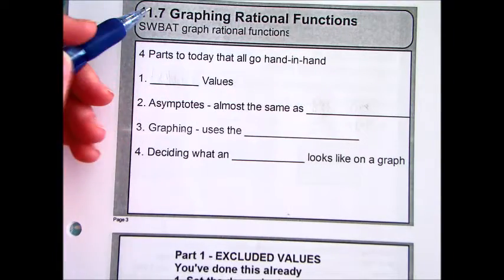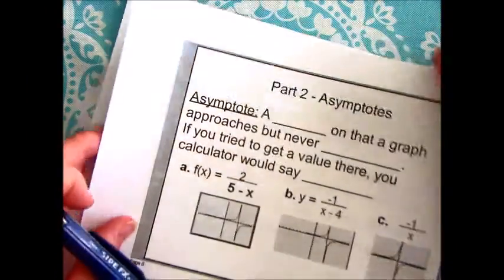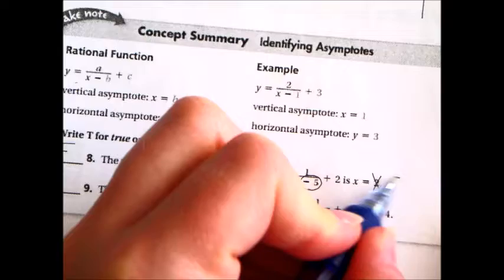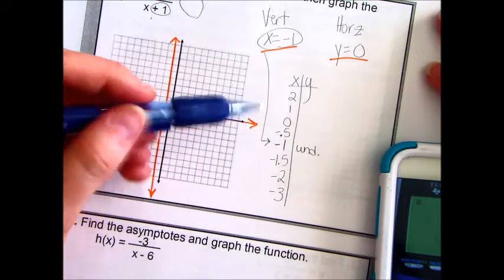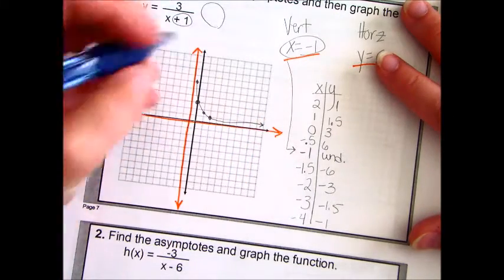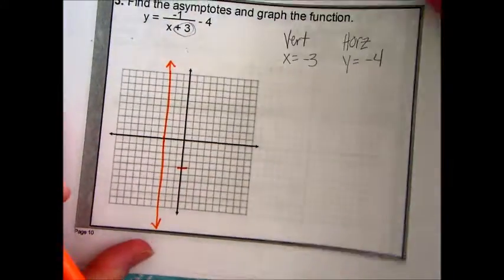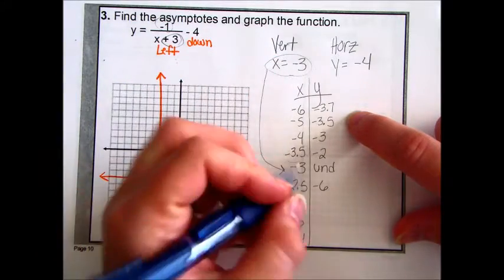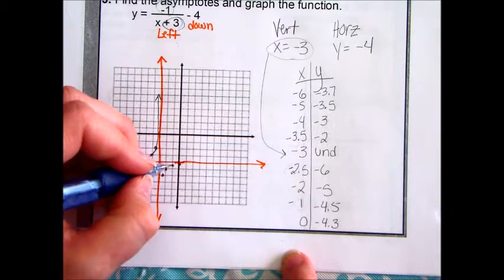11 7 Graphing Rational Expression Part 1